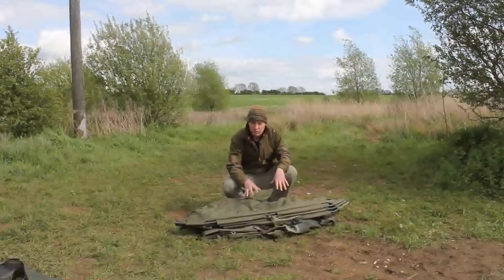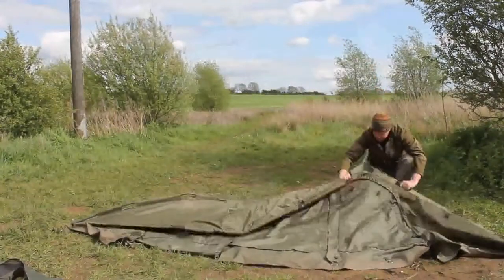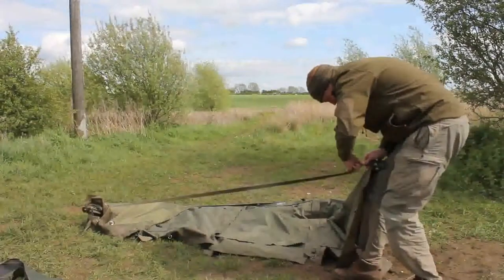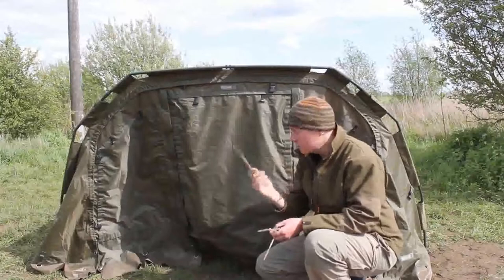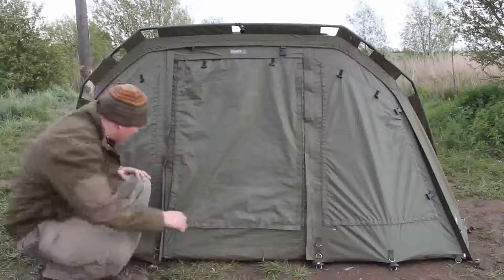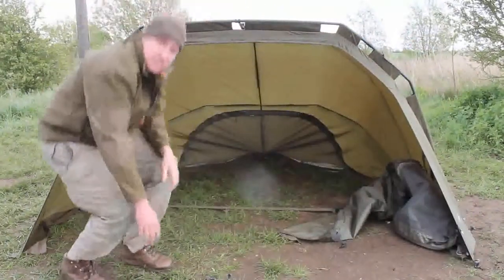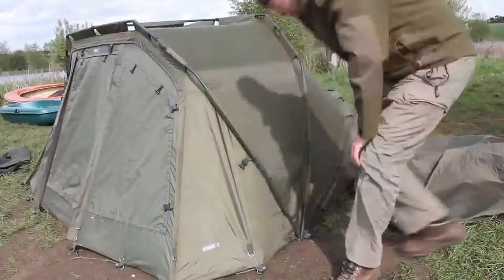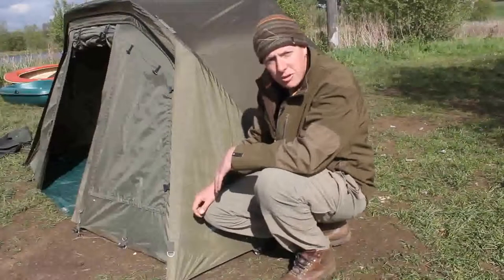Chub Tri-Brid Bivvy Assembly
Watch the new Chub Tri-Brid Bivvy being set-up. This has been designed as one of the ultimate sumer shelters. The rear backdraft system is a very good idea!